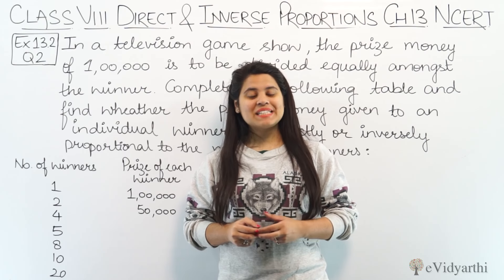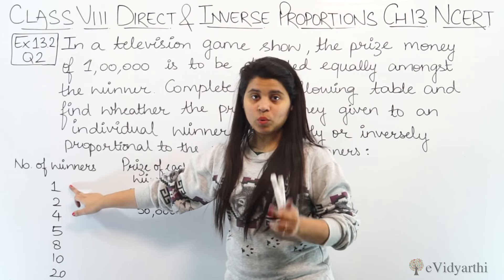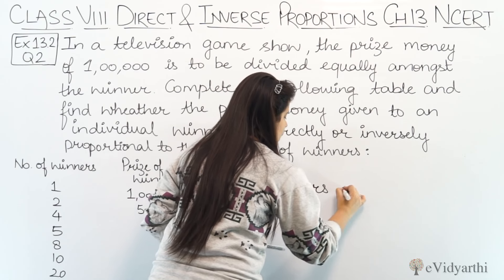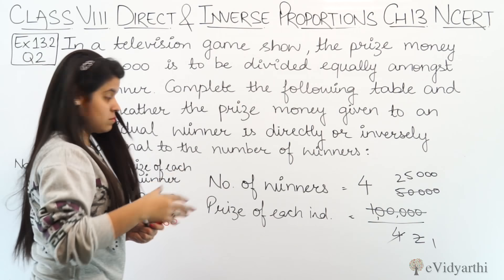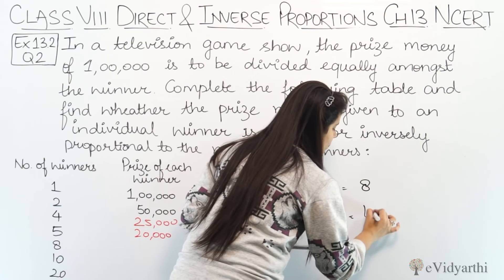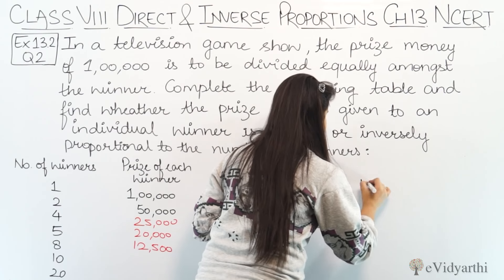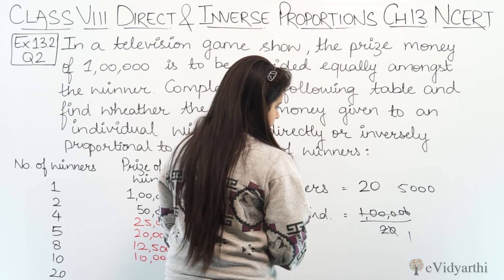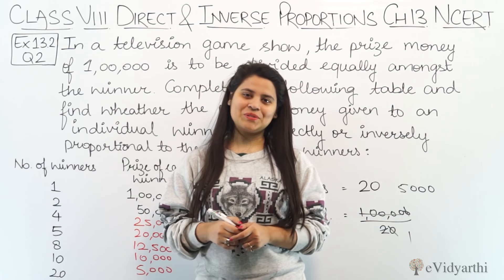Q 2 - Ex 11.2 - Direct and Inverse Proportions - NCERT Maths Class 8th - Chapter 11 , 2023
Direct and Inverse Proportions - Solution for Class 8th mathematics, NCERT solutions for Class 8 Maths. Get textbook solutions, MCQ, Sample Papers for maths